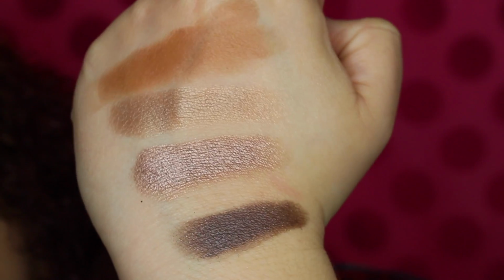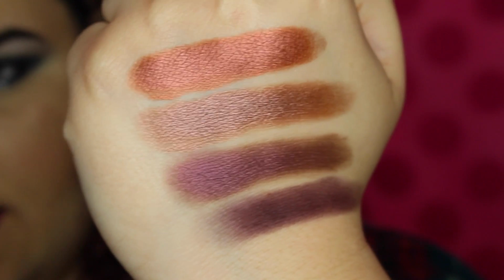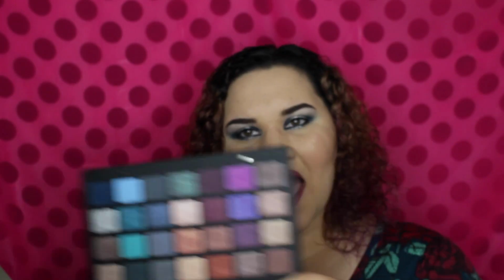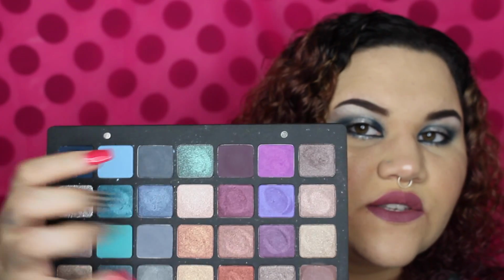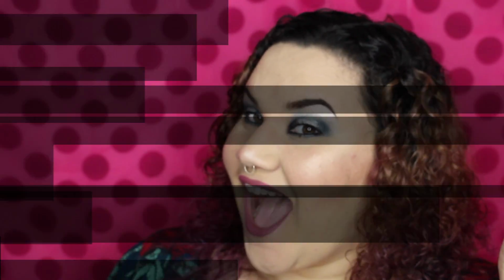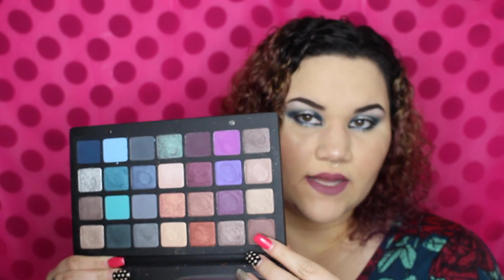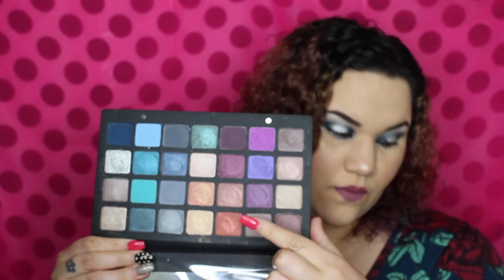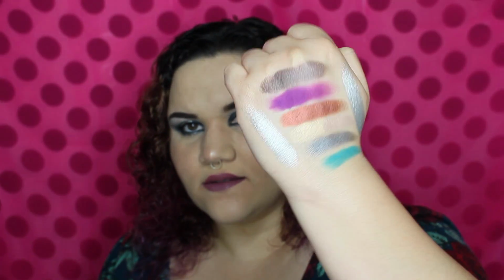WORLD'S MOST EXPENSIVE PALETTE?! | Natasha Denona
Alright, so I don't actually know if this really is the world's most expensive eyeshadow palette BUT I do know it is very expensive lol I love this palette and I 100% don't regret spending the money on it. If you happen to have the extra cash I seriously suggest splurging on it! You deserve it :]